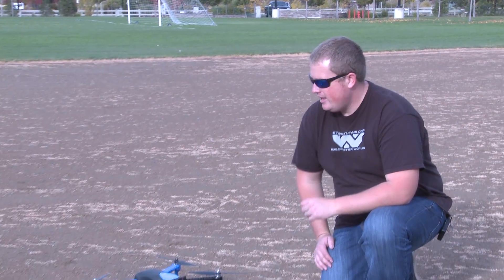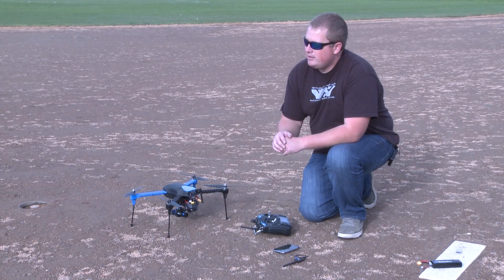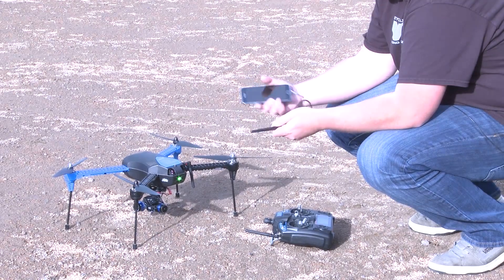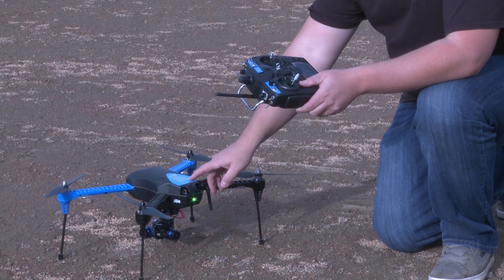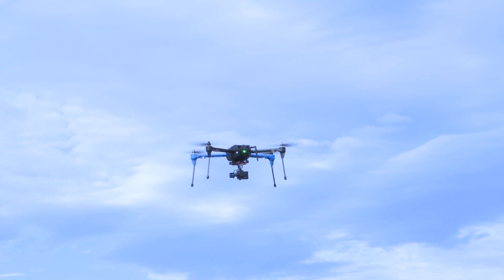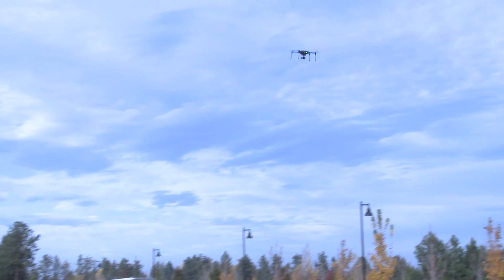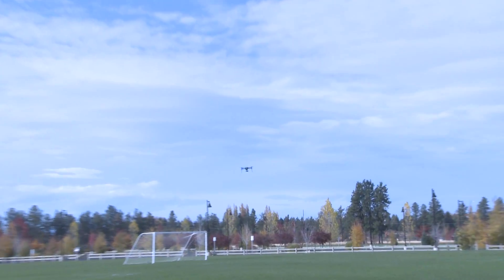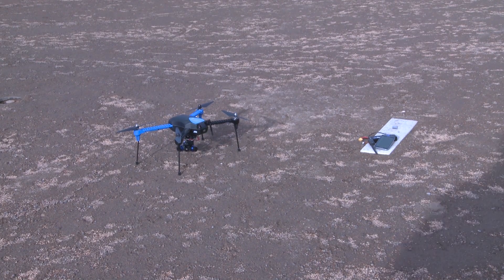XProHeli Overview and First Flight - 3D Robotics Iris+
This is an awesome quadcopter for entry level aerial video enthusiast who want to learn how to fly. The Iris+ is a very versatile and feature packed platform capable of full autonomous flights and even features a 'follow me' mode that will track a users cell phone coordinates while on the move.

This is a great extremely cost-effective platform for those on a budget, beginners and seasoned pilots alike will enjoy the flight characteristics of the Iris+.

One nice thing that we have noted during all of our test flight test is the fact that the flight controller will not allow you to accidentally drop the quad out of the sky. The built in barometer used for altitude hold is very accurate and greatly assist in throttle control. Throttling down to 0% while 30 feet off the ground results in a controlled decent, which is really nice as it make it much easier for beginners to get used to throttle control during take off and landings.

Another nice feature is the Iris+ comes pre-programmed with a virtual "Geo-Fence" so if you get more than 300 meters away from your take off point or above 100 meters AGL (above ground level) the autopilot will initiate a return to home - basically if it gets away from you or you lose orientation while flying off in the distance either the failsafe will be activated at 300 meters or you can also manually activate the return to home at any time to return the quad back to your home position.

In our opinion the Iris+ for the price just plain rocks. There is not a better, more reliable platform out there for the price. And to top it off the Iris+ is engineered in the USA built on open source code and open source hardware.

Check out the APM Copter Wiki for full details of the capabilities of the controller.